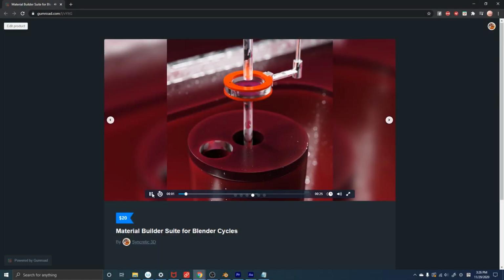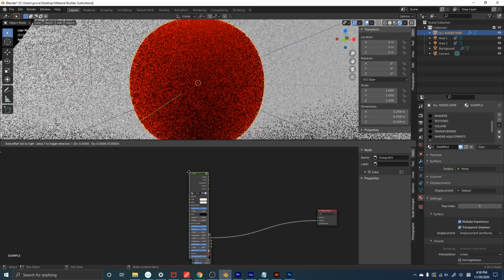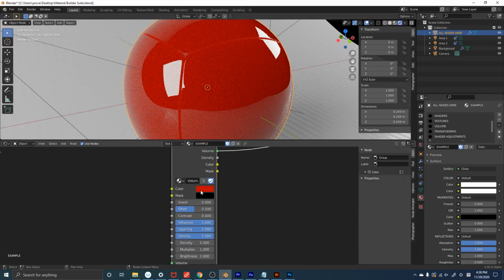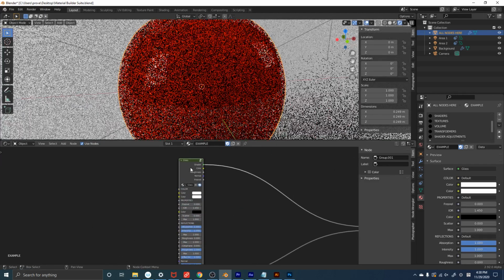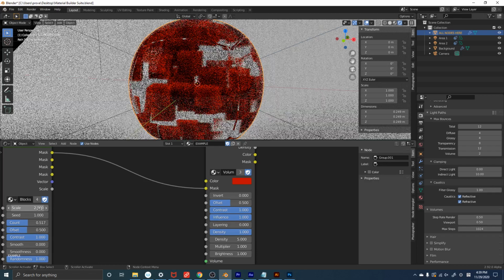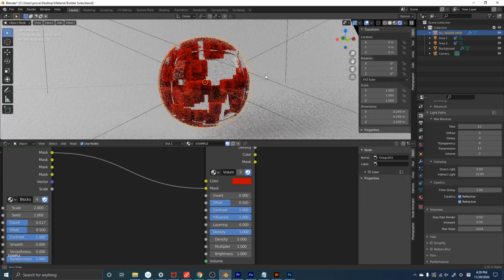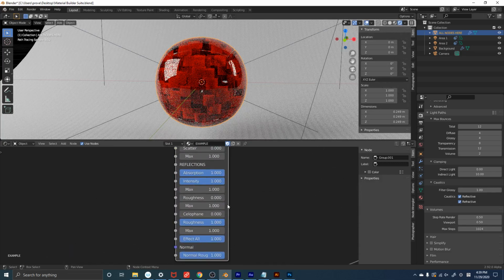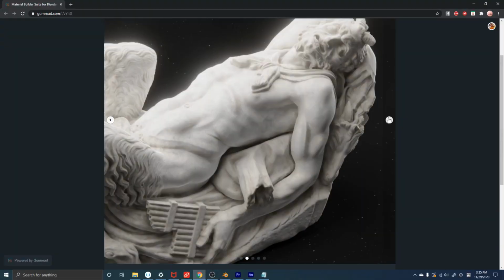Cool Volume Effects! | Blender Material Builder Suite Tutorial